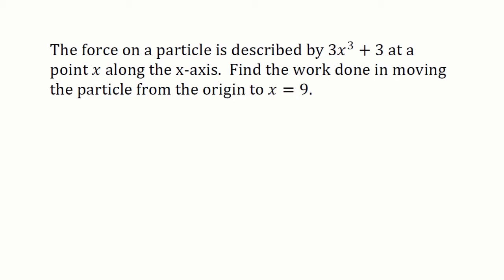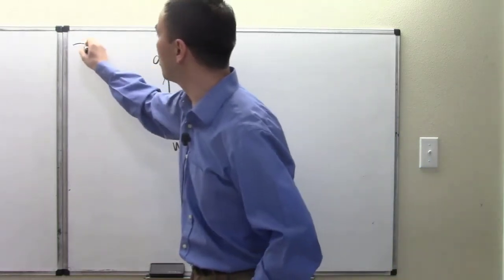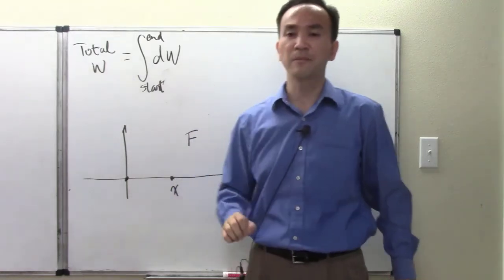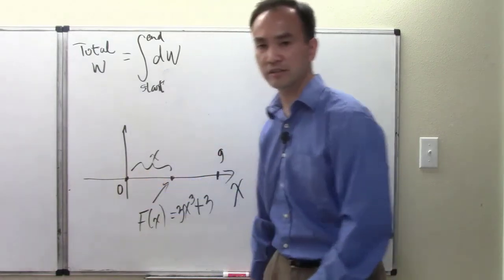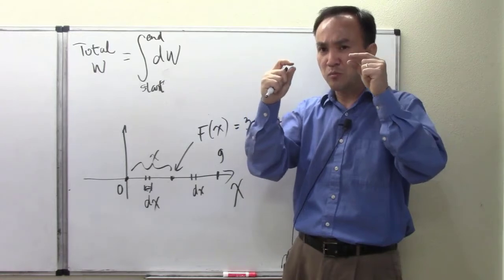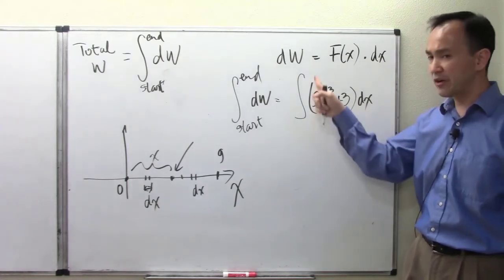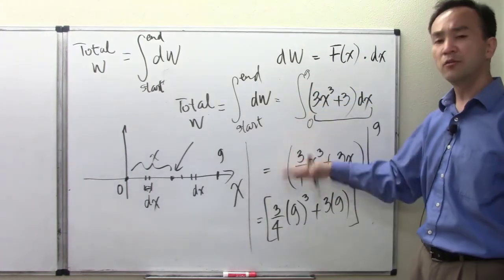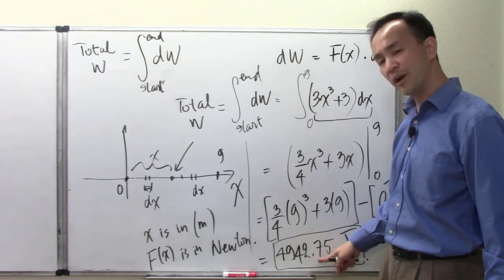002_A007: Work - Example 01